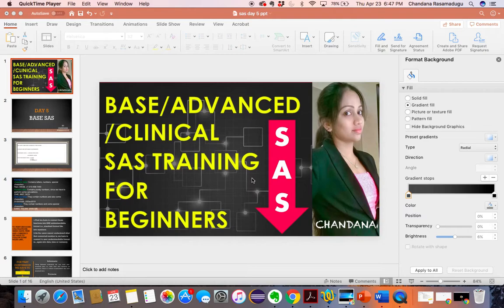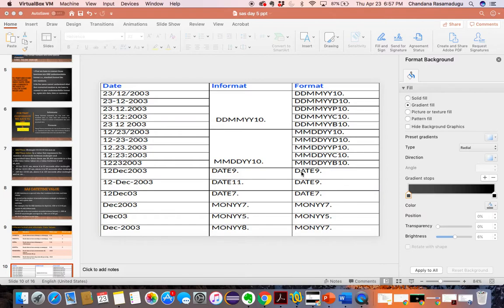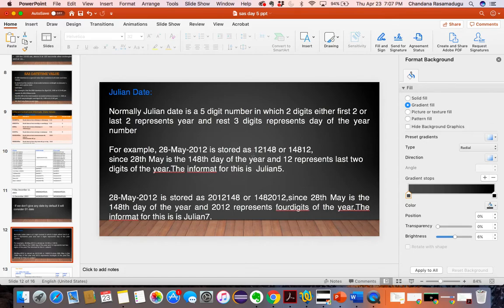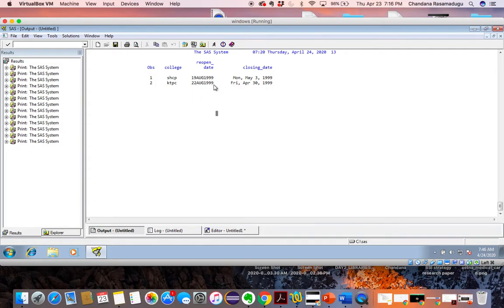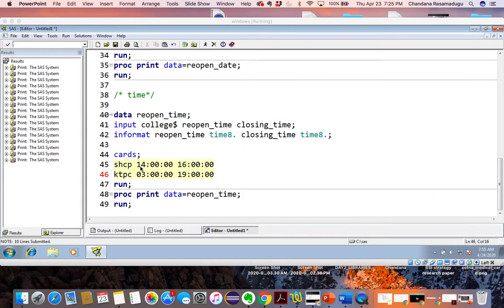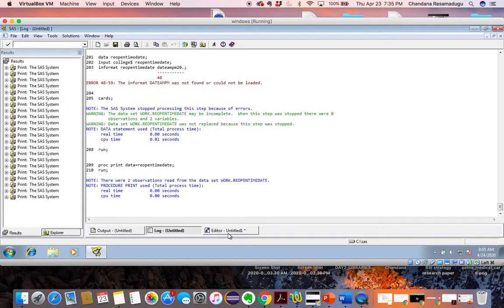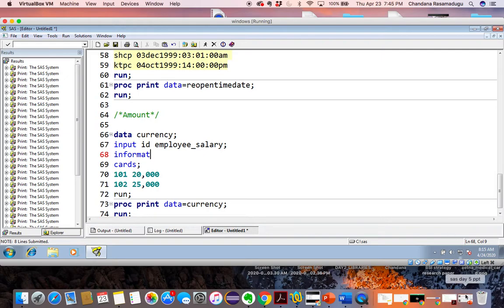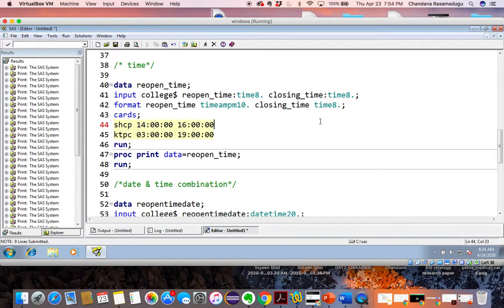Format and Informat statements in SAS || SAS FOR BEGINNERS DAY5 TUTORIAL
SAS date, Time and currency functions:
Format and Informat statements:
Standard Data : 1.Character data  2.Numeric data
Non standard data :1.Date  2. Time 3.Currency